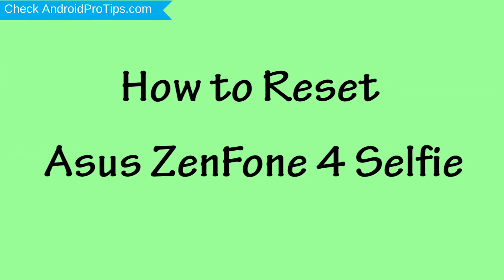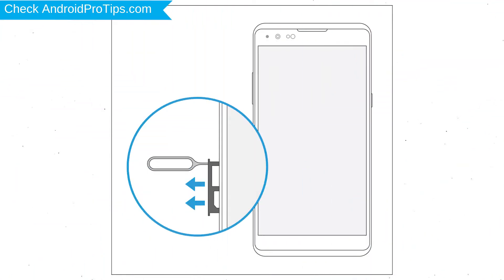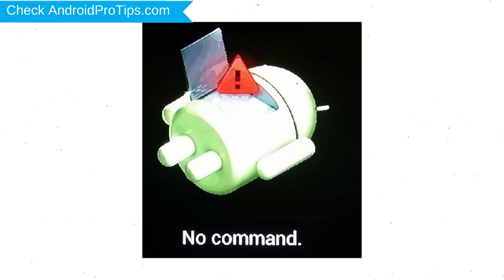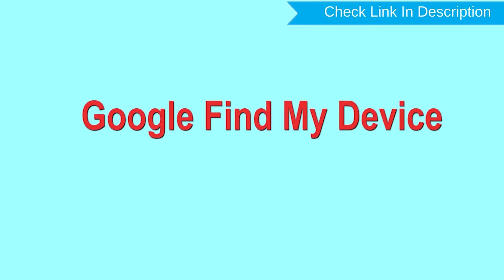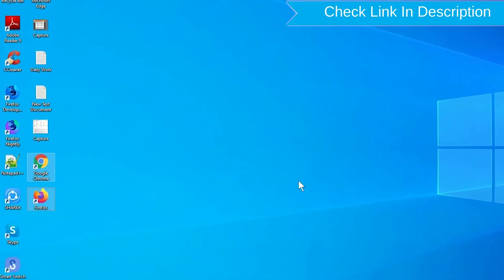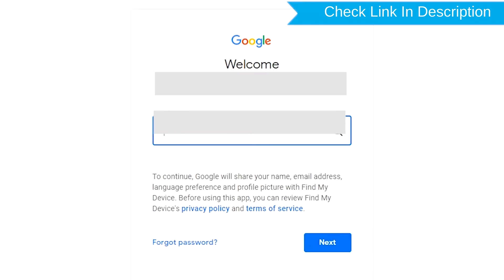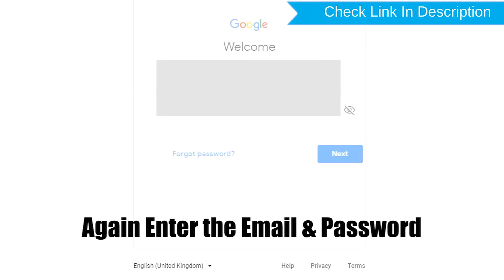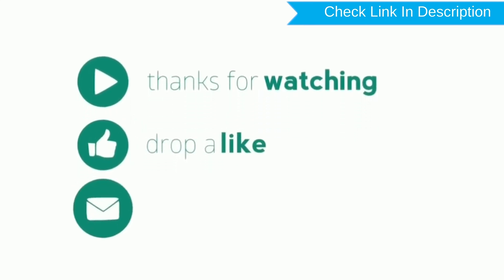How to Reset & Unlock Asus ZenFone 4 Selfie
You can easily Hard Reset Asus ZenFone 4 Selfie android mobile here. You can also unlock Asus ZenFone 4 Selfie phone when you forgot the password.

In this video, you can learn how to reset Asus ZenFone 4 Selfie android phone in different ways.

Video Contents
How to Hard Reset Asus ZenFone 4 Selfie.
Reset Asus ZenFone 4 Selfie without a password.
Unlock Asus ZenFone 4 Selfie Android phone.
Reset Asus ZenFone 4 Selfie with Google Find My Device.
Wipe/delete data on Asus ZenFone 4 Selfie.
Asus ZenFone 4 Selfie format when forgot password.
Asus ZenFone 4 Selfie bypass google account protection.

Hard reset Asus ZenFone 4 Selfie

Power off your Asus ZenFone 4 Selfie, by holding the power button.
Hold down the Volume Down + Power Button ( Volume Up + Power Button).
After that, Release both Buttons when you see BootMode appears.
Then, You will see Android Exclamation Mark on your screen.